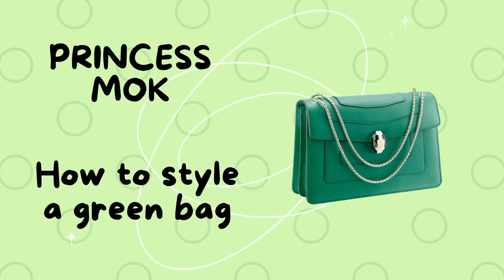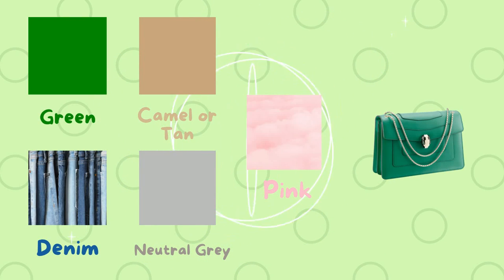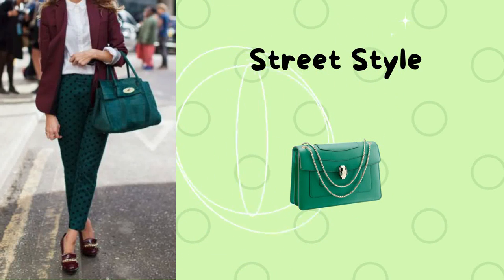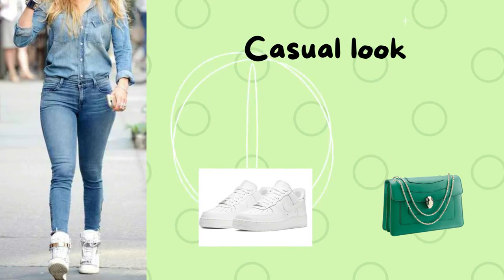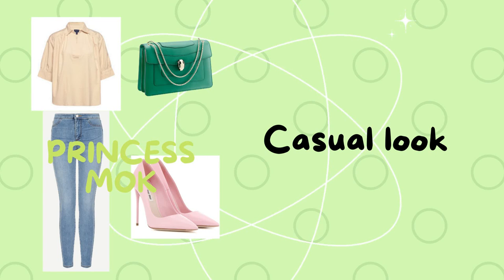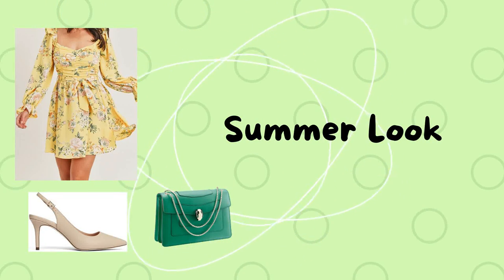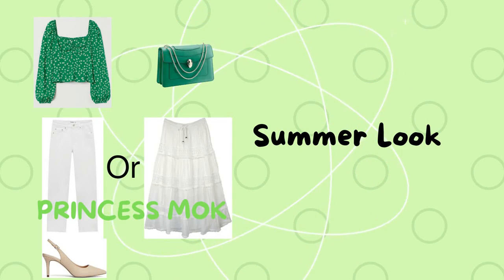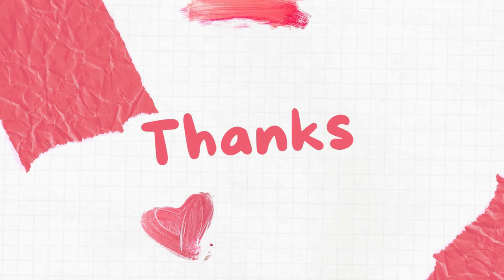HOW TO STYLE A GREEN BAG | GREEN BAG OUTFITS | GREEN BAG OUTFIT IDEAS | GREEN HANDBAG | PRINCESS MOK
In this video, I will tell you 15 different ways to style a green bag. First, I will mention what colors go well with green and then share with you some stylish outfits.